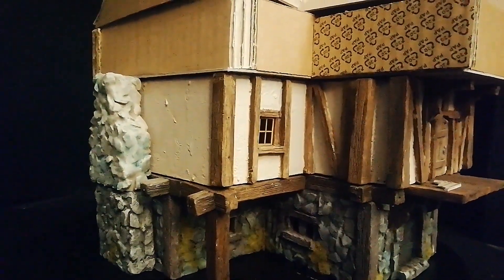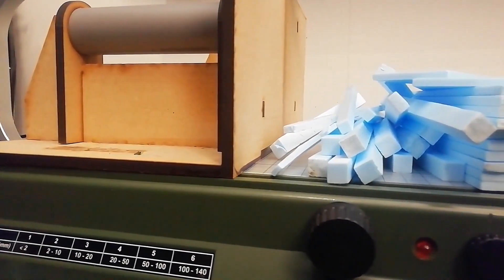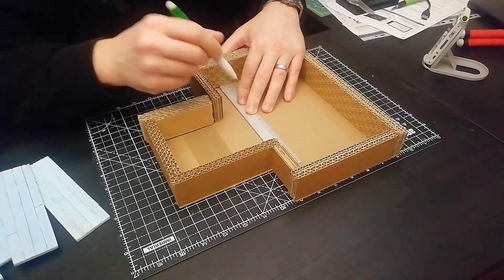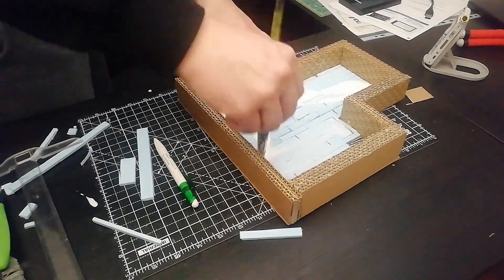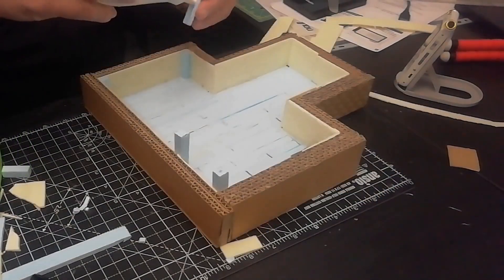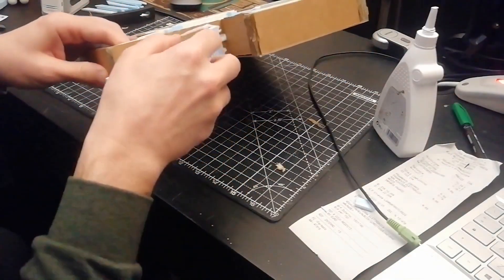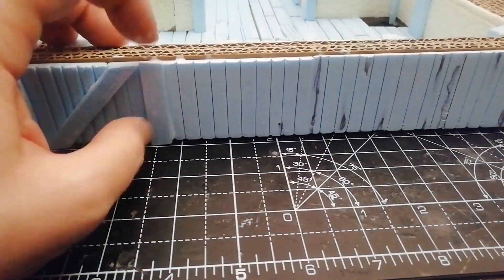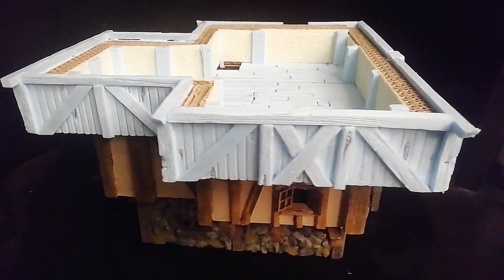How I built my Merchant's House - The Attic! [Level 3]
Foam Sheets
Medieval Colors Set
Grafix chipboard
Black Primer
Airbrush Thinner
Airbrush Assorted Colors
Hot wire foam cutter
Hot glue gun
Exacto knife
Tacky Glue
Mod Podge
Air dry clay
Sculpting tools
Industrial Accessories
Foam Sheets
Westcott Ruler
Vallejo Medieval Colors Set
Grafix chipboard sheets
Vallejo Black Primer
Airbrush Thinner
Airbrush Assorted Colors
Hot glue gun
Exacto knife
Tacky Glue
Mod Podge
Industrial Accessories
Cappello Umbrella Corp.
Silicone Liquido
Fogli di gomma
Resina epossidica trasparente
Set di colori medievali
Cartoncino Grafix
Colori assortiti per aerografo
Filo a caldo
Proxxon (figata!)
Pistola per la colla a caldo
Il mio taglierino
Tacky Glue
Mod Podge
Attrezzi per scolpire
Tubi Colorati
Resident Evil Baseballmütze
Abform Silikon
EVA Schaumblätter
Westcott Lineal
Epoxid Gießharz
Vallejo Mittelalter Farbset
Buchbinderpappe (Chipboard)
Airbruch Komplettset "Gocheer 100"
Vallejo Black Primer
Vallejo Airbrush Thinner
Vallejo Model Air Set
Proxxon Thermocut
Grasbüschel (Tufts)
Tacky Glue
Ponal Express
Mod Podge
Lufttrocknende Modelliermasse
Set 8 Stück Thermowickler
Star Saga – Elemente Schläuchen – Zubehör Industrie

Pipe Bricks
Foam Cutter, 3 in1
Hot Glue Gun
Paint Set for Air Brush
Tacky Glue
Mod Podge
Airbrush Thinner
Grafix Chipboard
Plastic Canvas